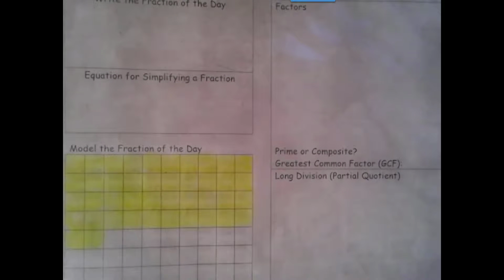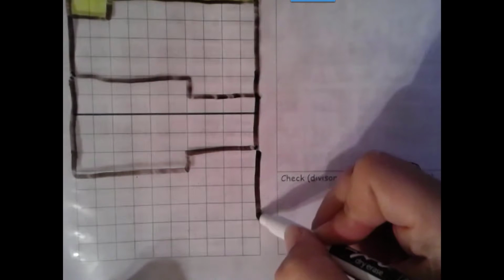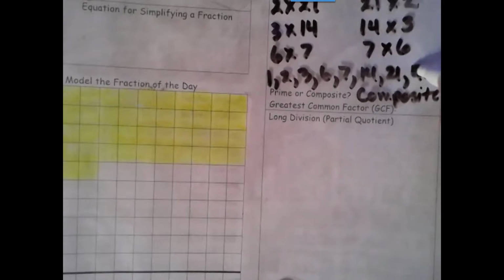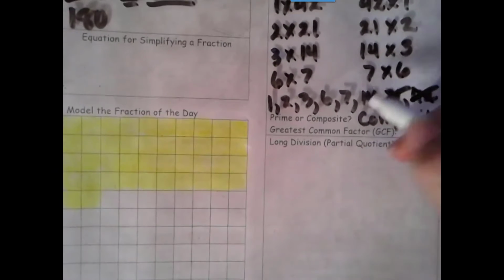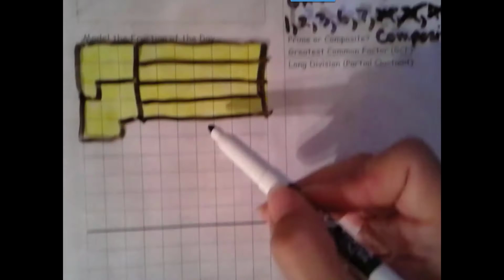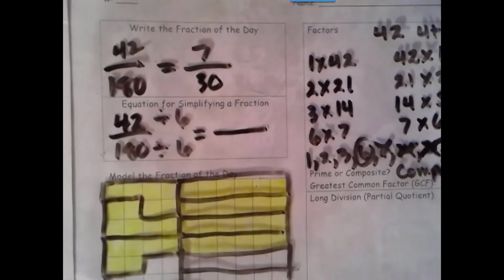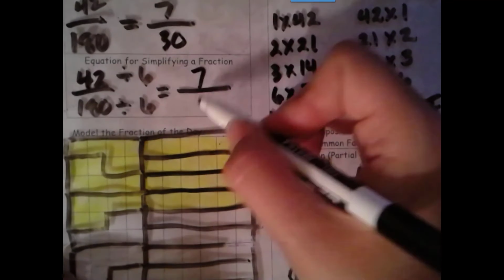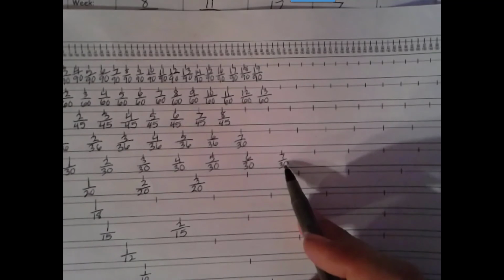Daily Fraction 4th Grade Day 42